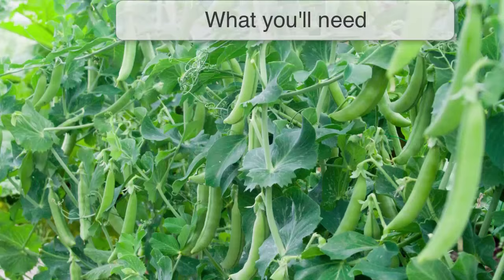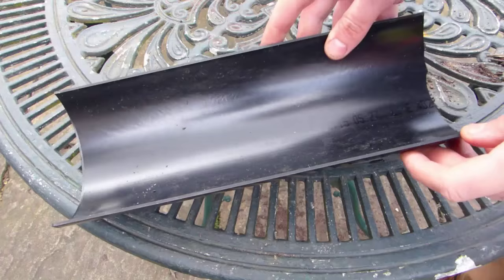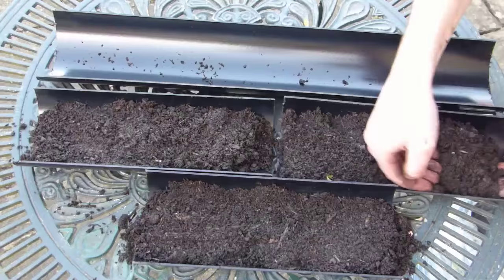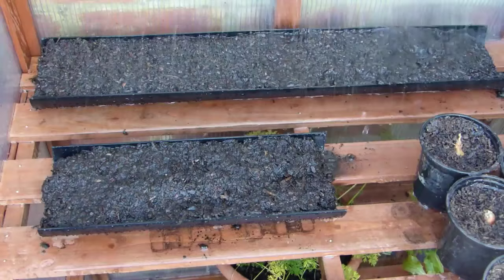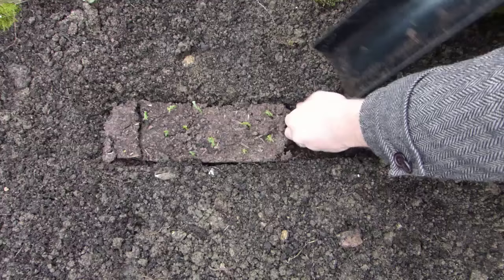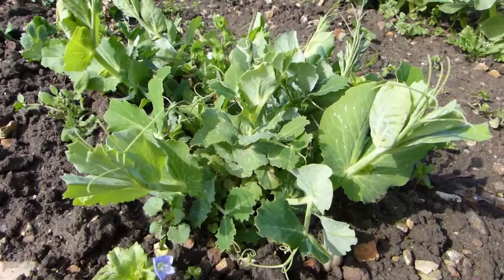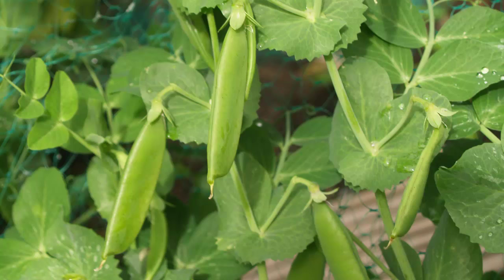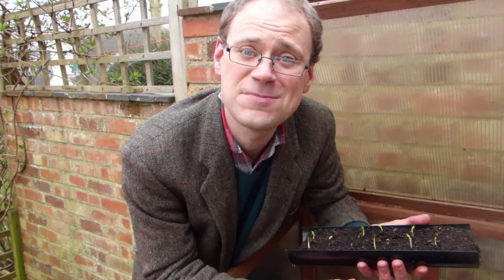Get Growing with Early Peas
Peas are normally sown directly into the ground to minimise root disturbance. This means waiting for the soil to warm up, which can be a drag when you’re eager to get started! However, with a little ingenuity you can get your pea planting off to an extra-early start...

Peas can be sown into lengths of guttering and kept in the shelter of a greenhouse, cold frame or even a windowsill until conditions are right. This makes transplanting so easy that the peas will hardly notice the change, continuing to grow strongly once planted out.

In this short video, we demonstrate how to sow peas in gutters and then transplant them for the easiest way to get a head start on your sowing and an extra-early crop.